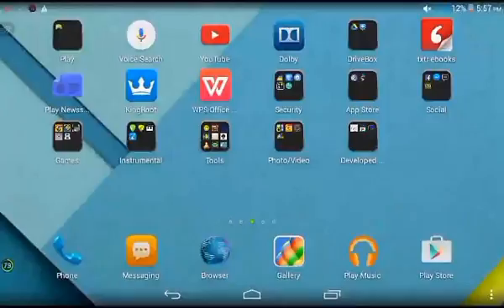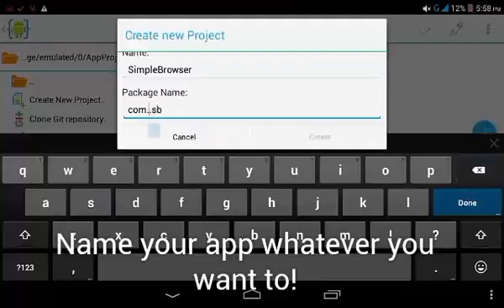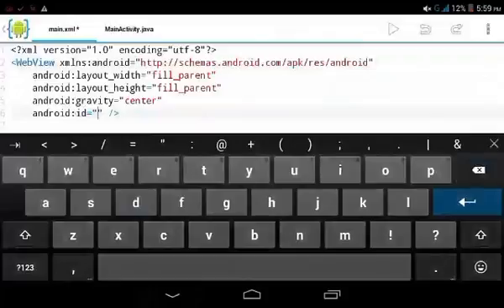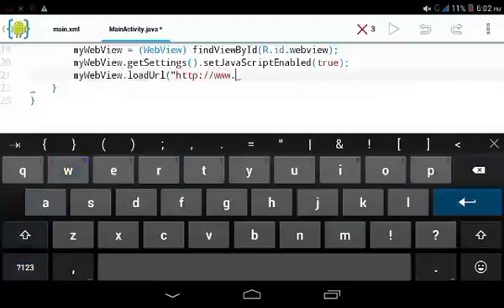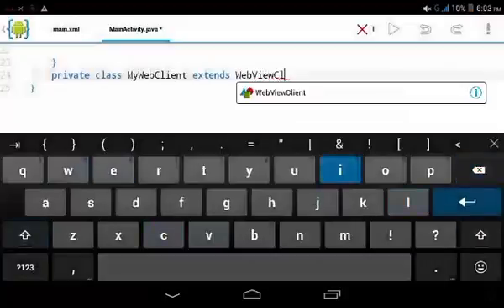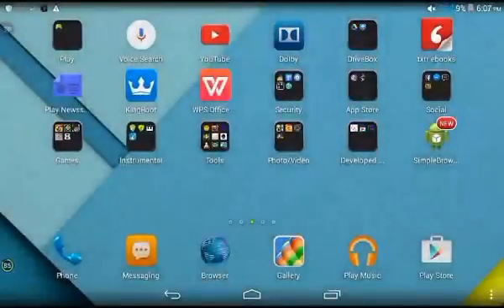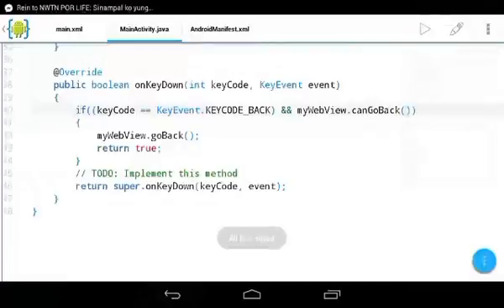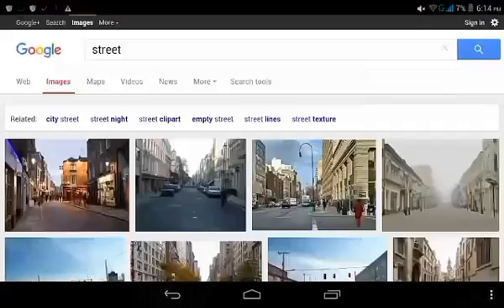How to make a simple web browser? by SkyELITE21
Tutorial for new android developers!